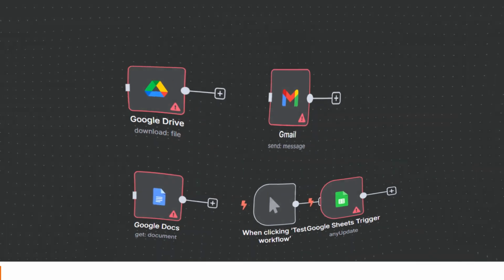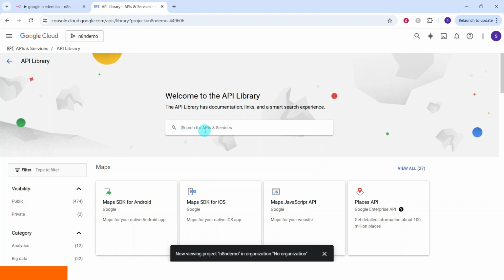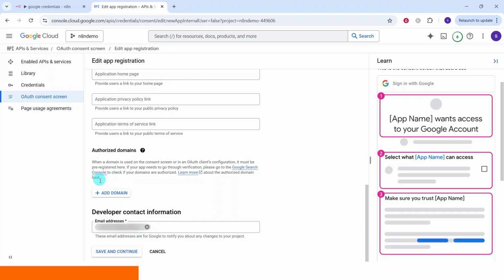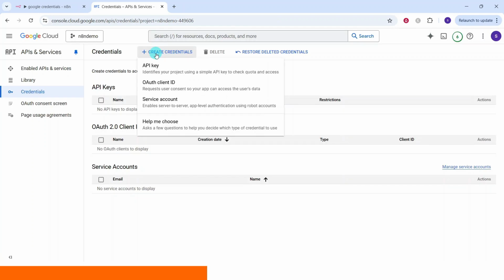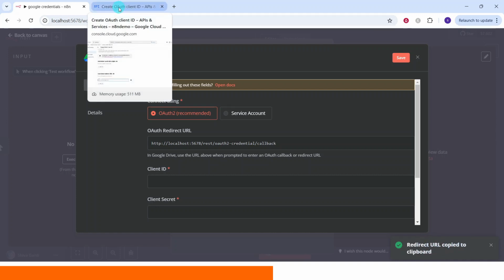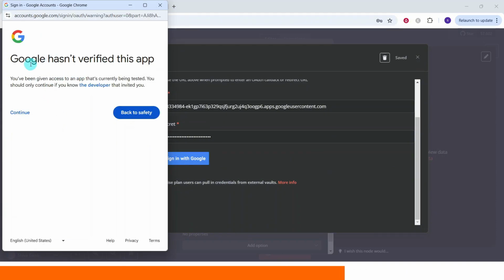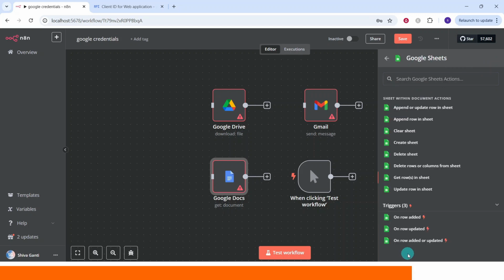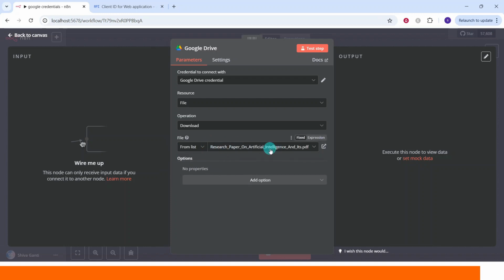Google Credential Setup for n8n Workflows (Full Guide)